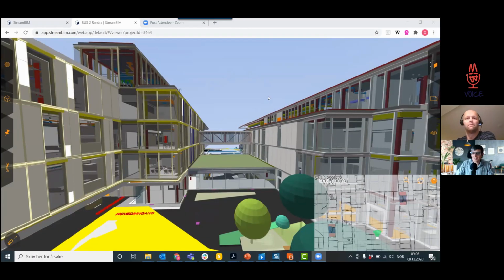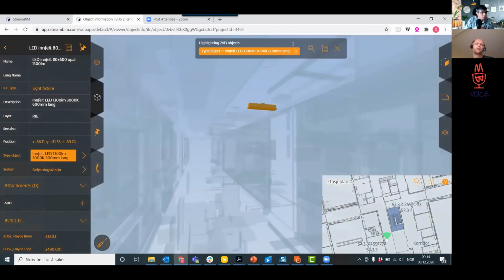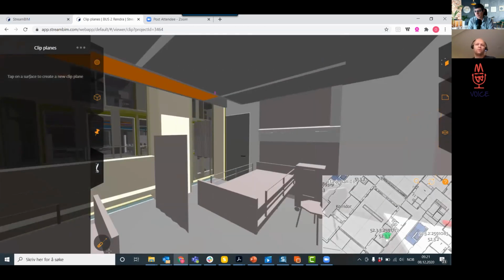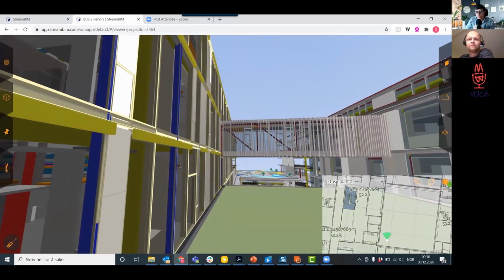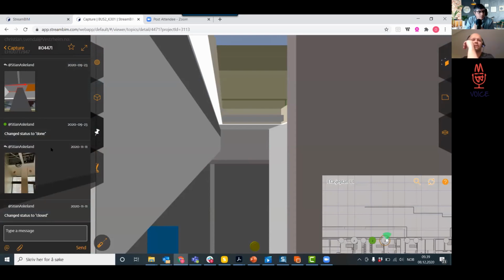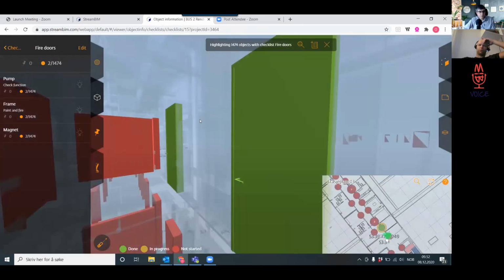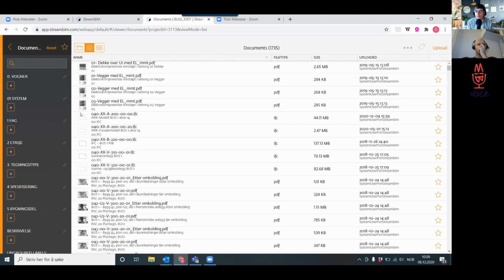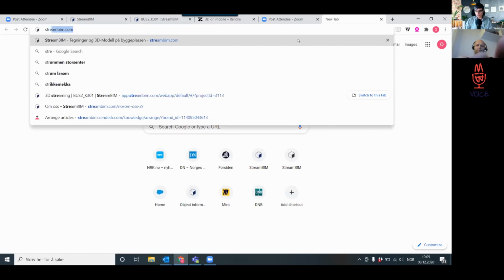BIMvoice🎙️Ole Kristian Kvarsvik - StreamBIM